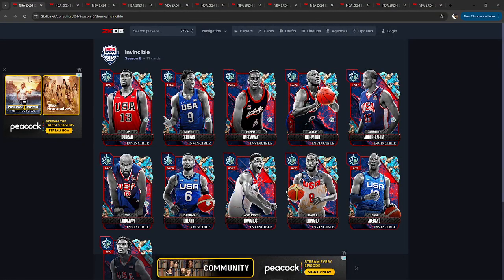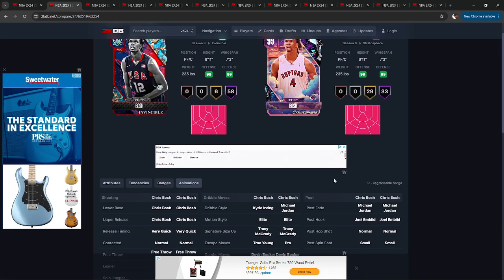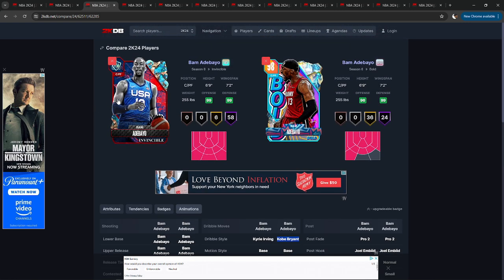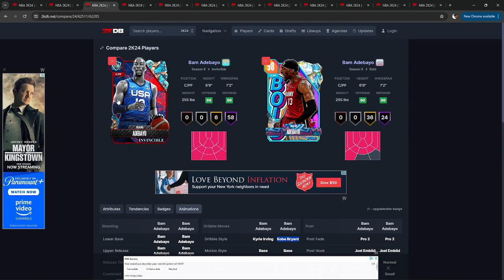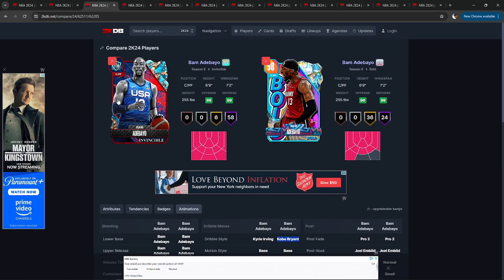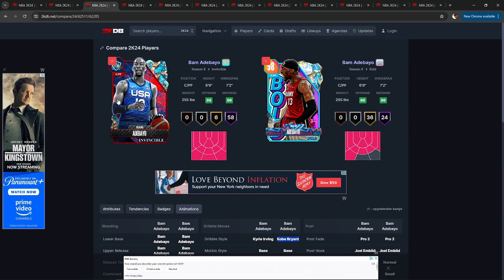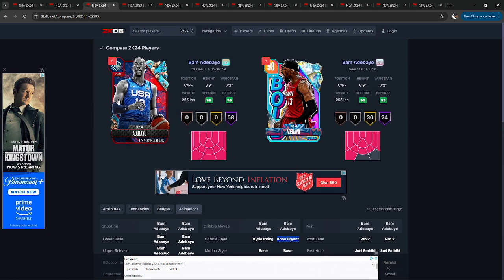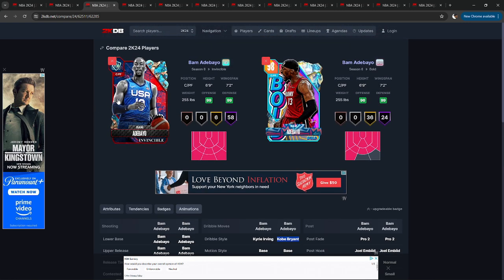Invincible Set Breakdown: Was I Wrong About This Set?